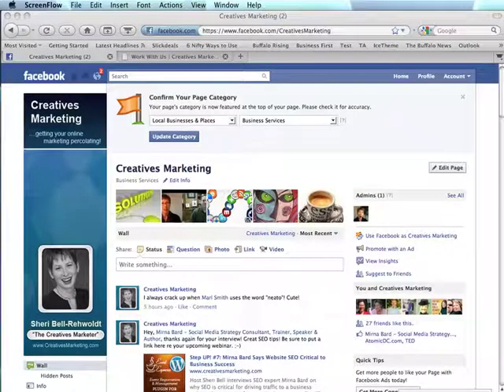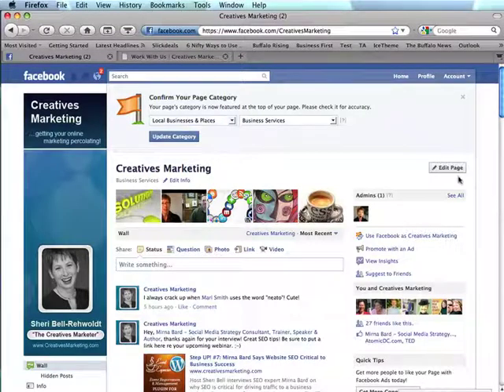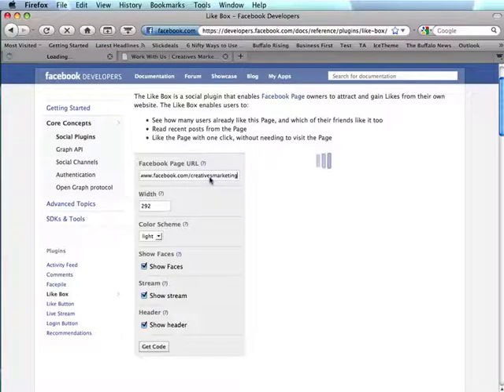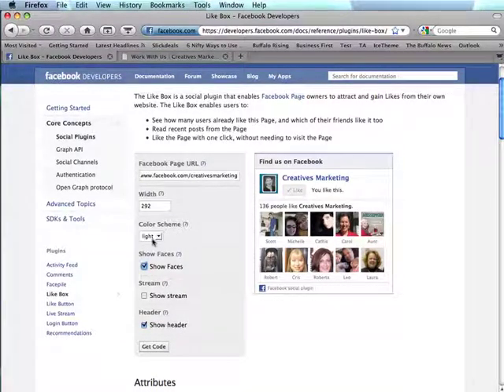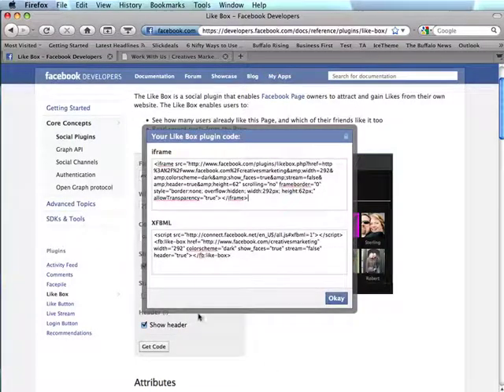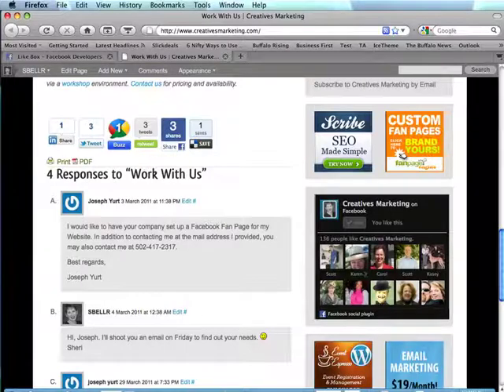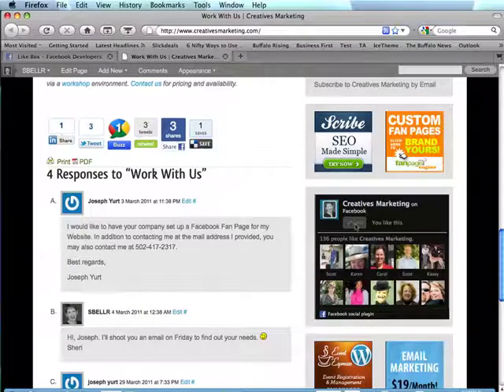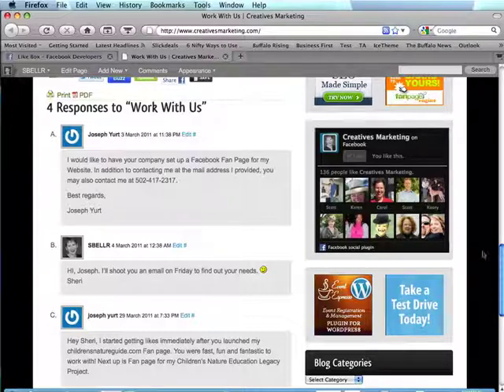Social Media Tip: Add FB Like Box to Your Website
This video shows you how to add a Facebook Like Box to your website.